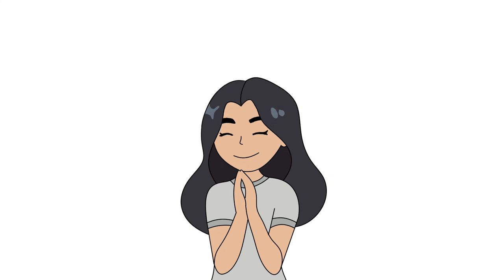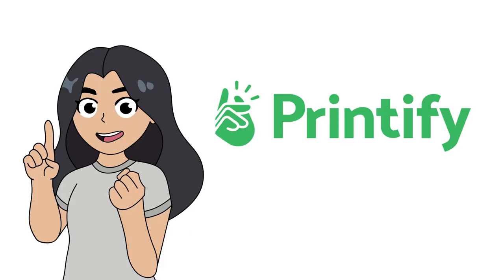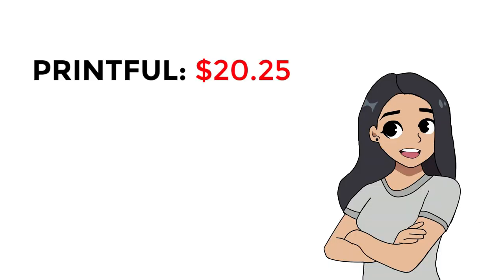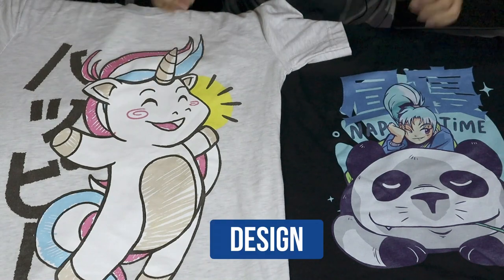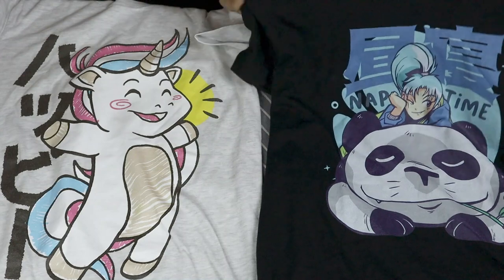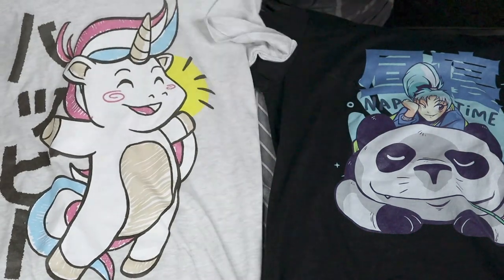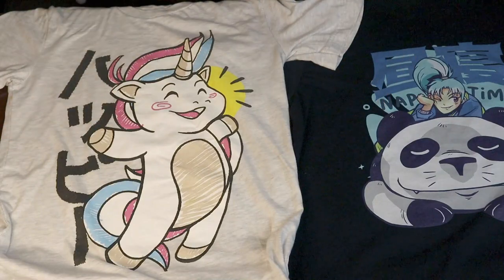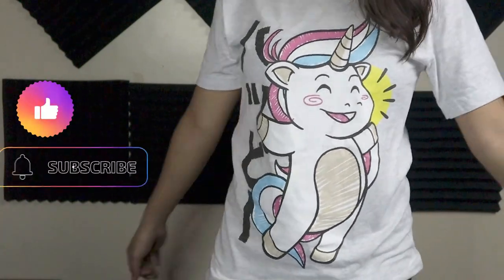WATCH THIS BEFORE BUYING - PRINTIFY VS PRINTFUL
Hi Everyone!

 In this video, you will see me do a full product review of printify vs printful. The difference of Printify and Printful's t-shirt quality, printing quality, product pricing and more, will be discussed in the video.

Thank you guys for watching and I hope you enjoy the video :)

VIDEO OUTLINE:

0:00 - Intro
0:40 - What I ordered
1:01 - Designs I chose
1:20 - How I will review
1:49 - Printify vs Printful
2:15 - Production Process
3:09 - Confirmation Email
3:35 - Product Pricing
4:04 - Shipping
4:38 - Overall costs (standard)
4:56 - Product Reveal
5:18 - Review: Designs
5:45 - Review: Printing Quality
6:40 - T shirt Quality
7:20 - Stain Test
9:54 - After Wash and Dry
11:32 - My thoughts
12:22 - Extra: How it looks while wearing it

I would like to thank you so much for all your love and support :)